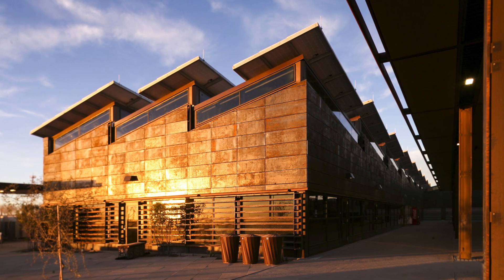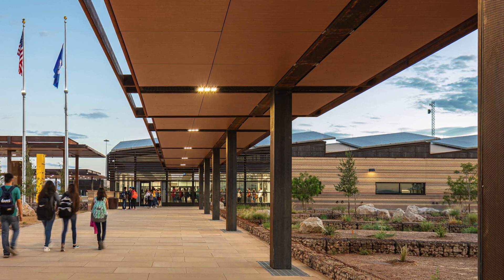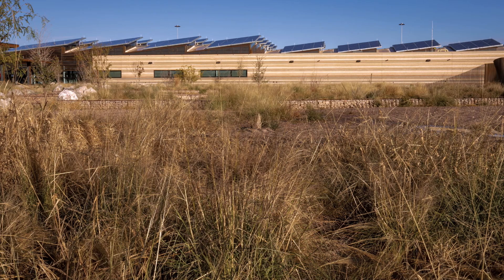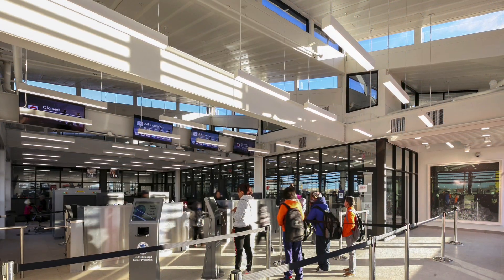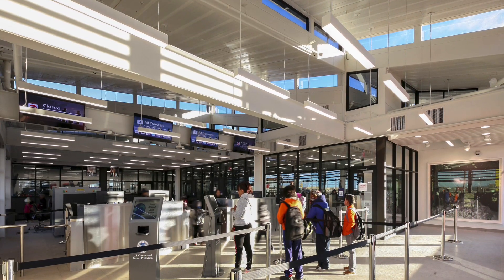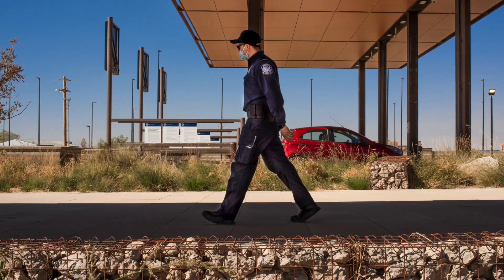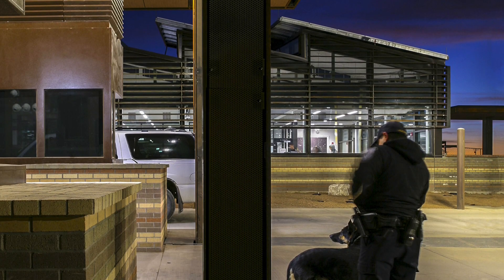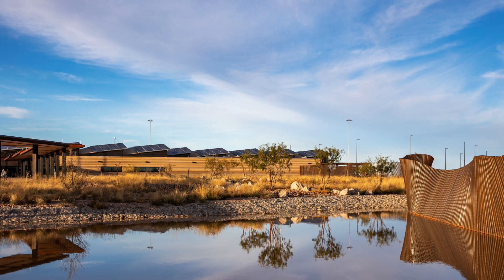Honor Awards for Architecture and Landscape Architecture- Columbus Land Port of Entry, Columbus, NM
The GSA Design Awards Jury members describe the reason the Columbus Land Port of Entry won a Honor Award for Architecture and Landscape Architecture at the 2022 GSA Design Awards.